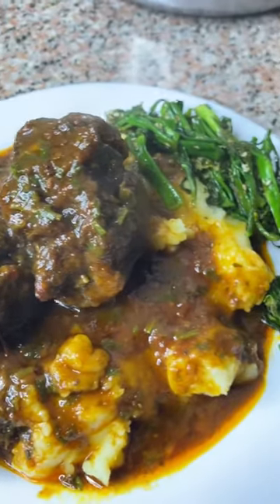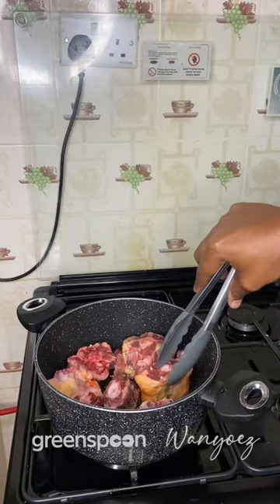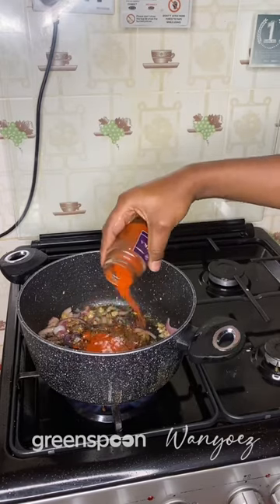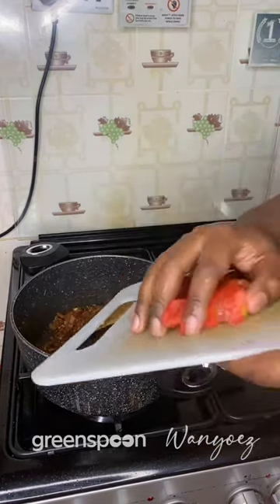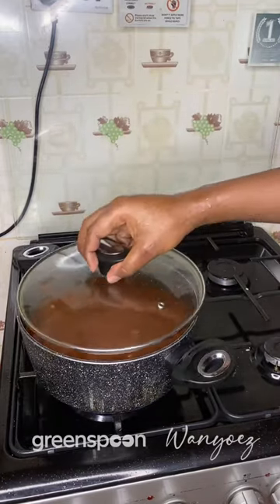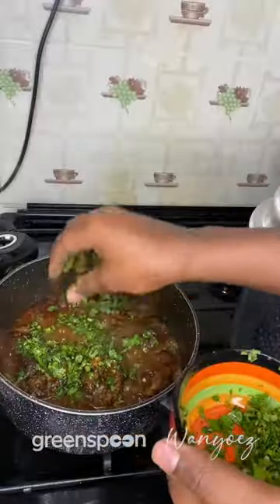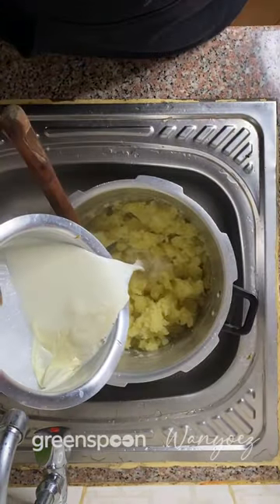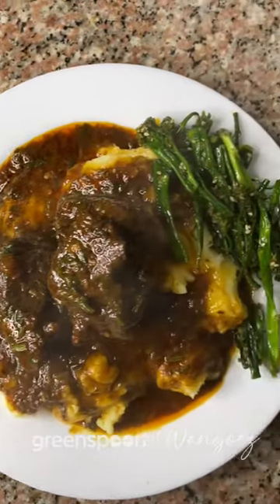OXTAIL & CREAMY MASHED POTATOES 😋🤌🏿